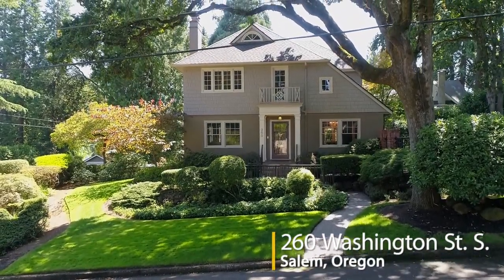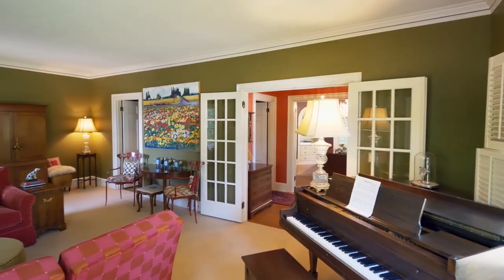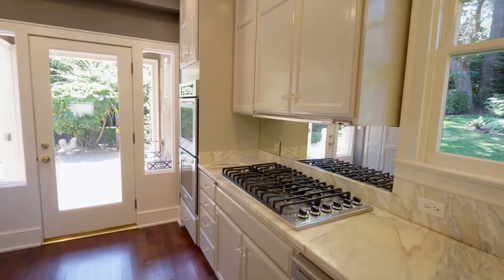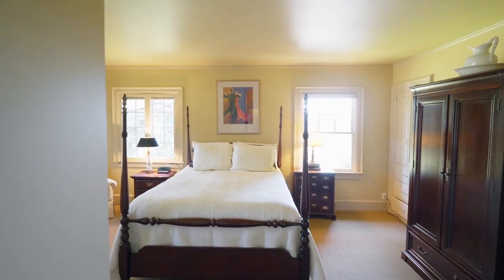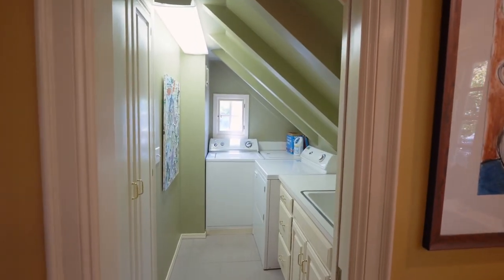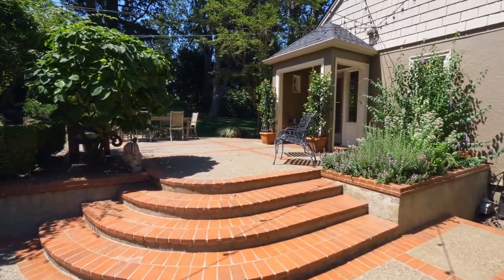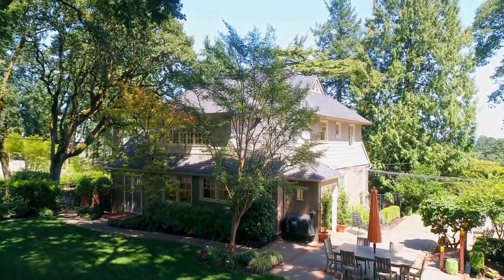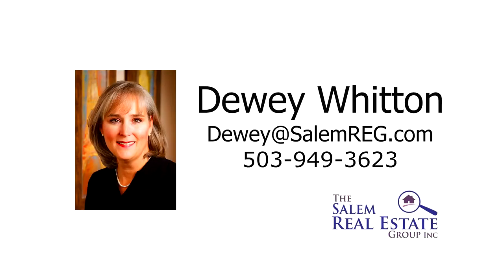Sensational Historic Home in Salem ~ Video of 260 Washington St.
Beautiful home listed on the National Historic Registry. Best of both worlds, vintage charm and modern updates throughout. Contact Dewey Whitton with the Salem Real Estate Group. salem realestate $795,000